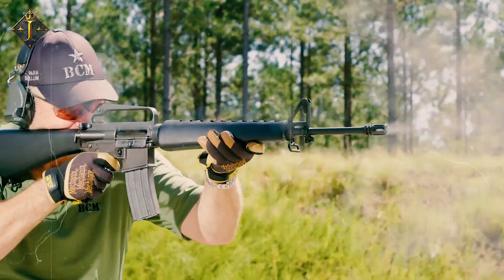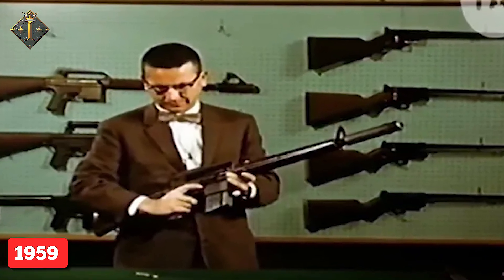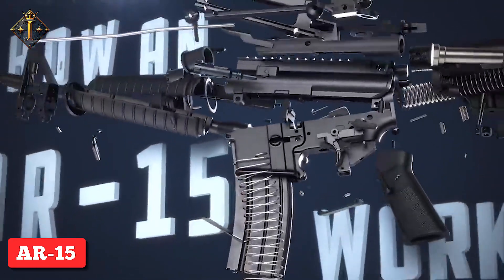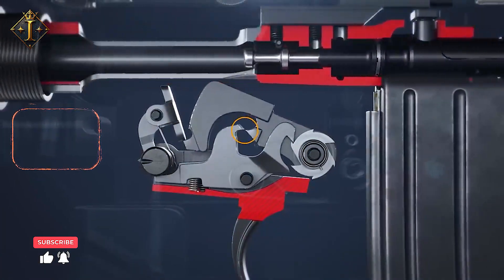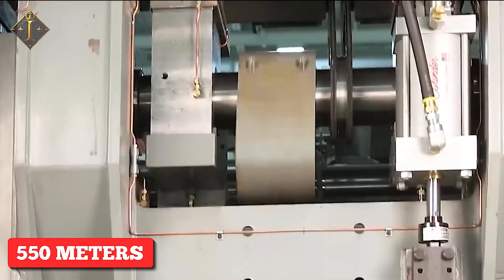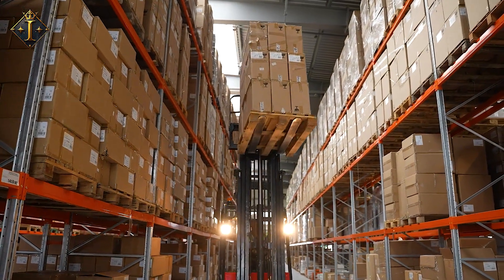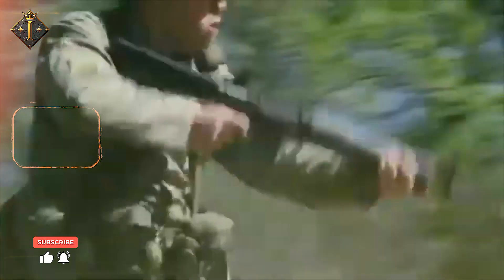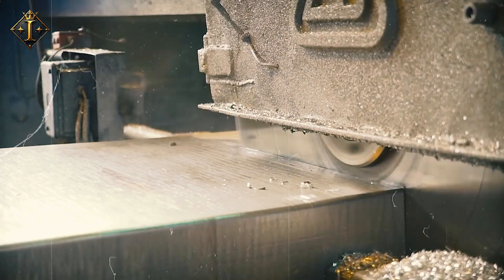How the M16 Rifle — Born in the Vietnam War — is Made Today | INDUSTRIA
Picture this: precision shots, advanced engineering, and over half a century of combat legacy. Welcome to INDUSTRIA, where we take you deep inside the manufacturing of the world’s most iconic military weapon—the M16 rifle.

From its revolutionary origins in the 1950s with Eugene Stoner, to its controversial debut in Vietnam, and its evolution into a modular masterpiece of modern warfare—the M16 is more than just a rifle. It’s a symbol of power, innovation, and resilience.

In this video, we’ll uncover:
 • The fascinating history behind the M16
 • Its engineering and design breakthroughs
 • How raw metal and polymers are transformed into combat-ready rifles
 • The step-by-step manufacturing and testing process
 • The global distribution and deployment
 • And how early failures led to groundbreaking upgrades

Whether you’re a military enthusiast, an engineering nerd, or just love learning how legendary products are made—this episode is for you.

Timestamps:
0:00 - Intro
1:14 - Historical Background
3:42 - Design & Engineering
6:08 - Factory Manufacturing
9:35 - Materials & Assembly
13:04 - Testing & Quality Control
15:21 - Distribution & Global Reach
16:55 - Overcoming Failures
18:33 - Modern Variants
20:10 - Conclusion & Legacy